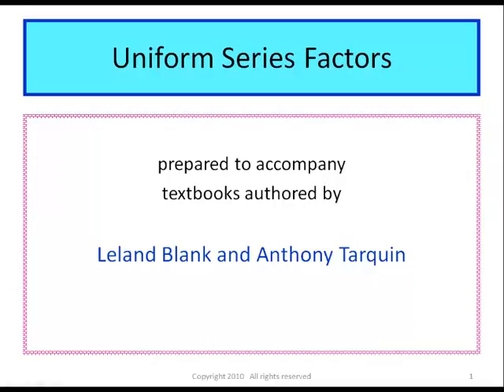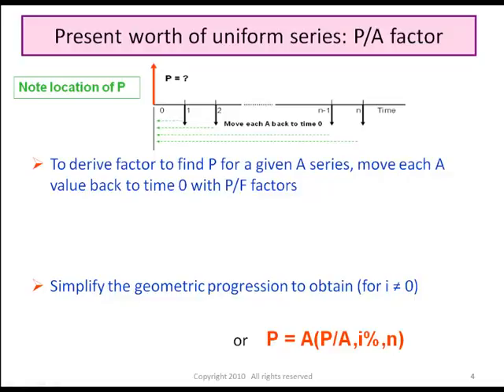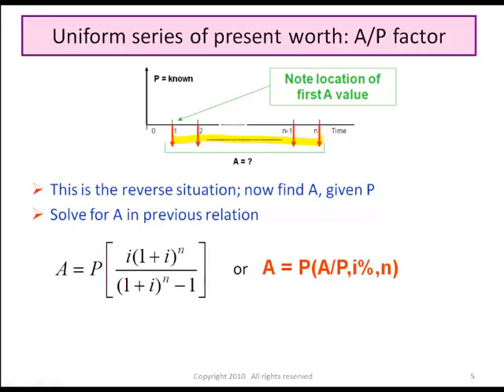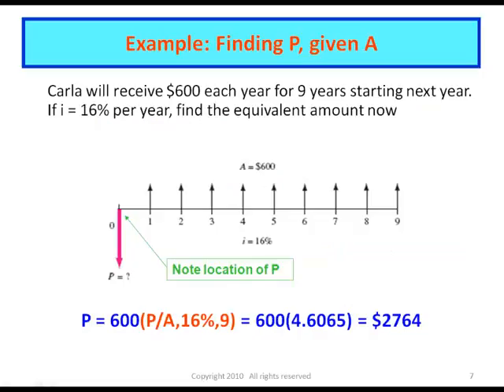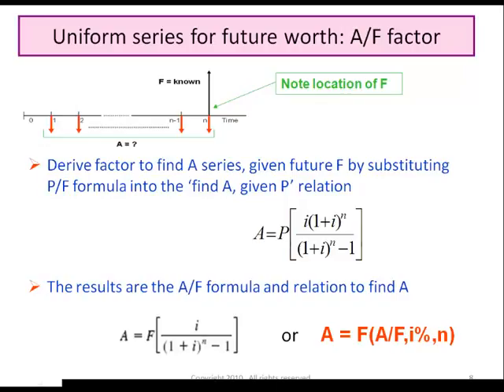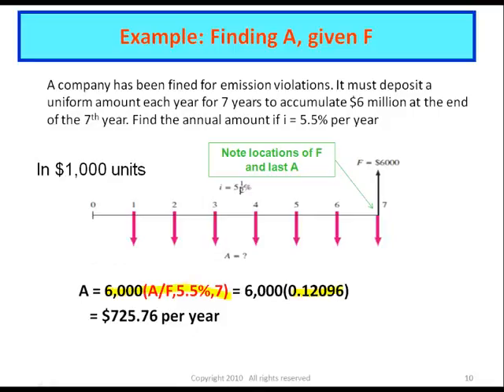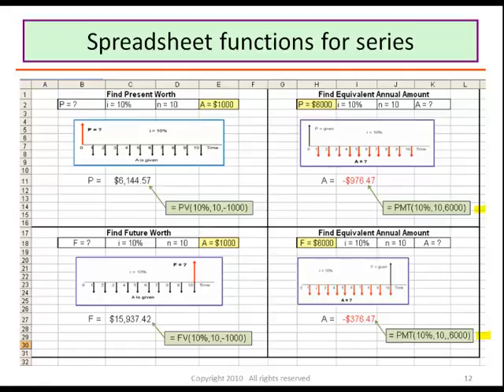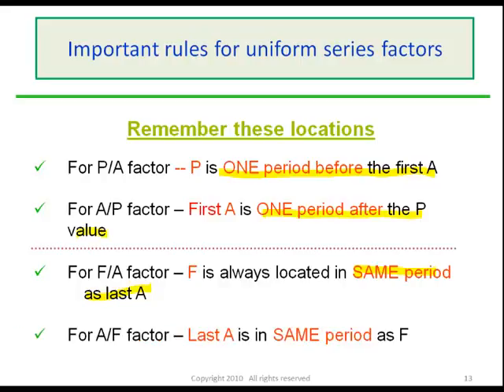EMT320 W2: Uniform Series Factors